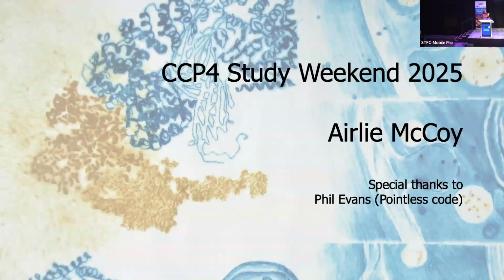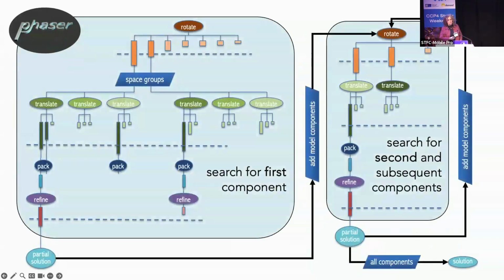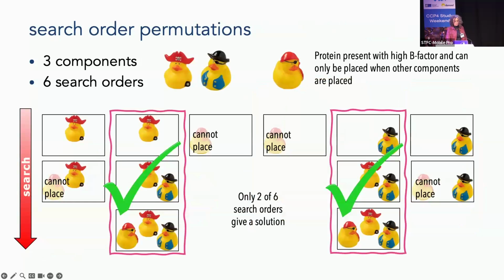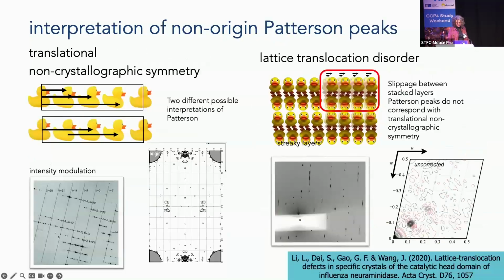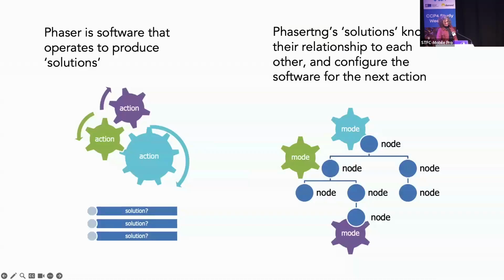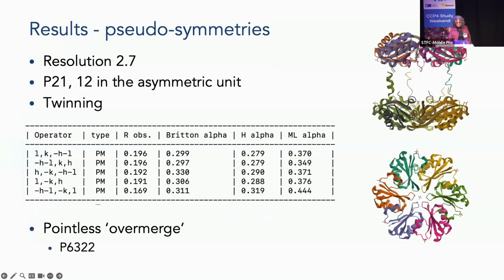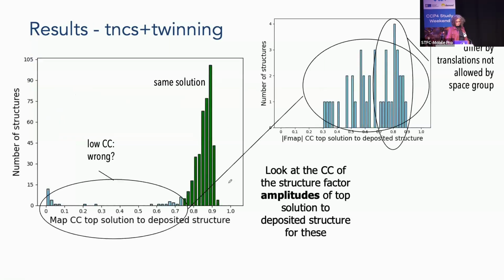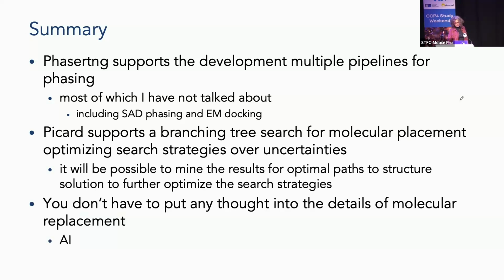Solve your structure with MR at warp speed - Airlie McCoy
Phaser Voyager, an advanced rewrite and major extension of the Phaser
Crystallographic Software within the CCP4 and Phenix software suites,
streamlines and enhances molecular replacement workflows for
crystallographic structure determination. By building bespoke, automated
pathways from minimal user input, Phaser Voyager provides an intuitive way
of tackling complex problems. The software incorporates automatic handling
of advanced features such as alternative translational non-crystallographic
symmetry interpretations from the native Patterson, different asymmetric unit cell component copy numbers and associated combinatorial choices of
component search order, and expansion of data to space group subgroups in
cases of twinning. The software reduces manual intervention and so expedites solution, and on termination presents the shortest path through molecular replacement to success for user inspection. With an emphasis on
computational speed, Phaser Voyager should empower crystallographers with an efficient, robust, and versatile tool for solving even demanding
macromolecular crystal structures.